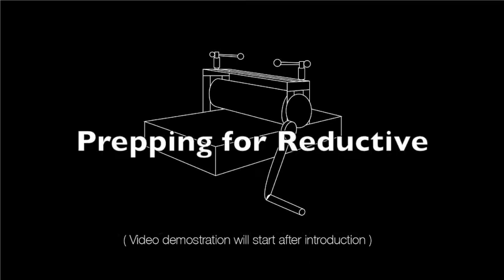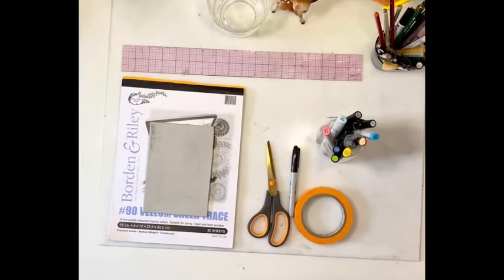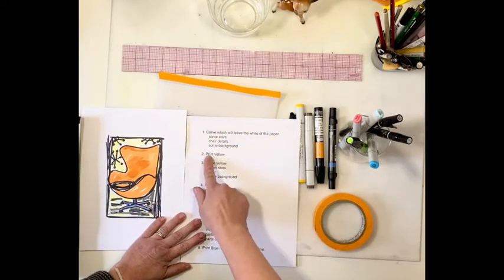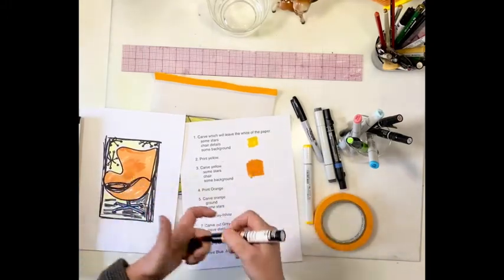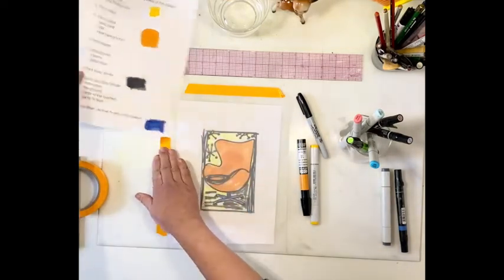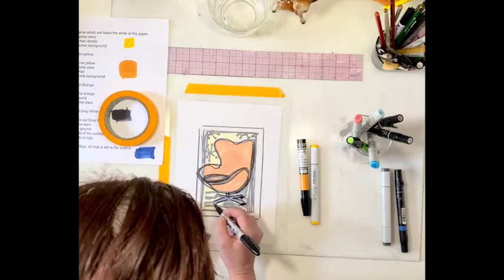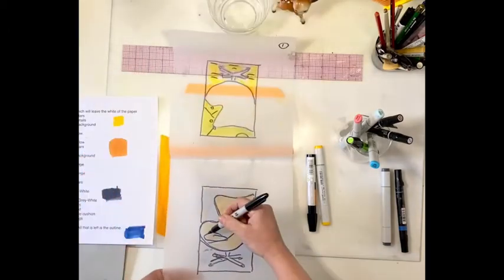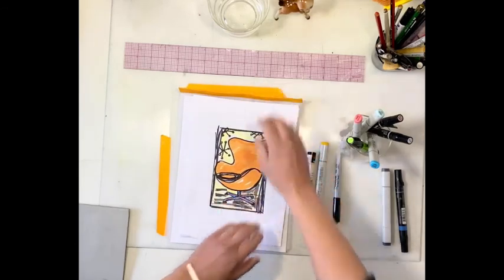Preparing for Reductive Relief Printing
In this video, you will learn the steps of how to approach in which order to carve and print your work.